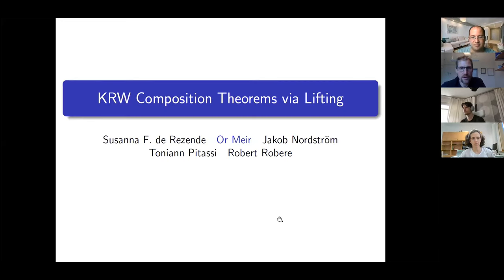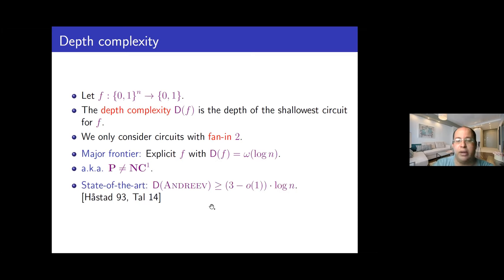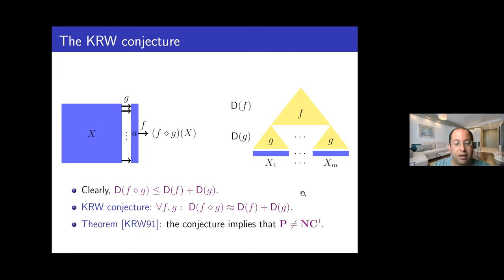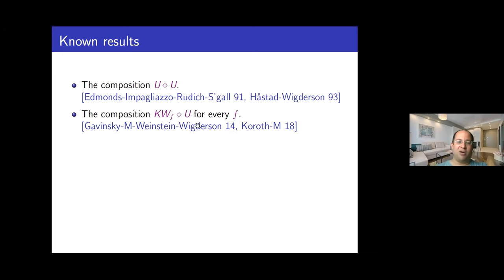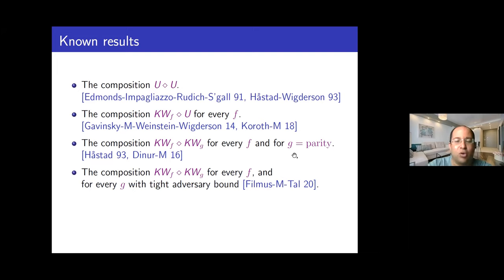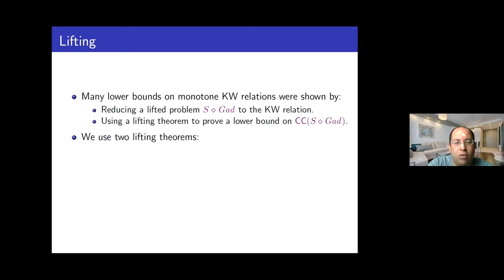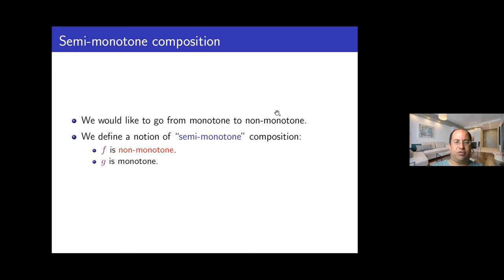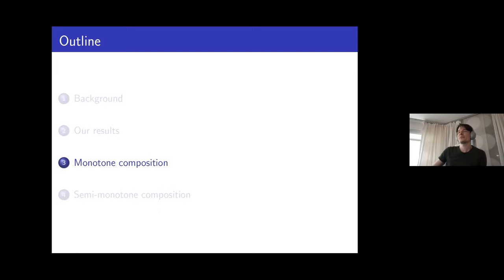Or Meir: KRW composition theorems via lifting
Monday Sep 20 at 14:00 CEST
KRW composition theorems via lifting
(Or Meir, University of Haifa)

One of the major open problems in complexity theory is proving super-logarithmic lower bounds on the depth of circuits (i.e., separating P from NC^0). Karchmer, Raz, and Wigderson (Computational Complexity 5(3/4), 1995) suggested approaching this problem by proving that depth complexity behaves "as expected" with respect to composition of functions. They showed that the validity of this conjecture would separate P from NC^0. Several works have made progress toward resolving this conjecture by proving special cases. In particular, these works proved the KRW conjecture for every outer function, but only for few inner functions. Thus, it is an important challenge to prove the KRW conjecture for a wider range of inner functions.

In this work, we extend significantly the range of inner functions that can be handled. First, we consider the monotone version of the KRW conjecture. We prove it for every monotone inner function whose depth complexity can be lower bounded via a query-to-communication lifting theorem. This allows us to handle several new and well-studied functions such as the s-t-connectivity, clique, and generation functions.

In order to carry this progress back to the non-monotone setting,we introduce a new notion of semi-monotone composition, which combines the non-monotone complexity of the outer function with the monotone complexity of the inner function. In this setting, we prove the KRW conjecture for a similar selection of inner functions, but only for a specific choice of the outer function.